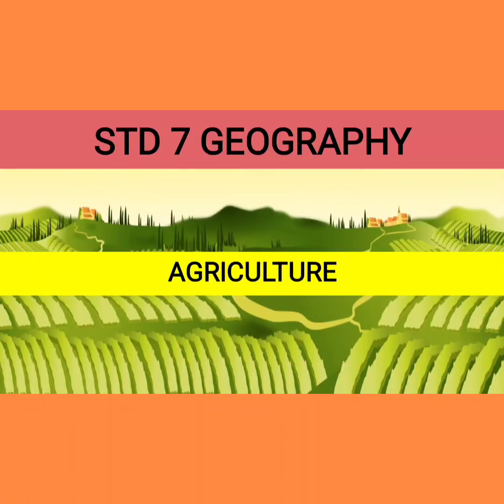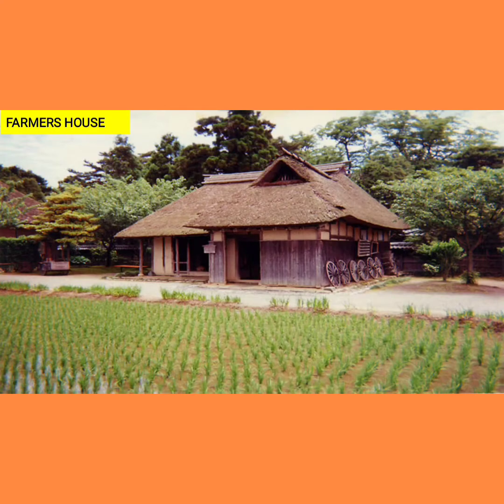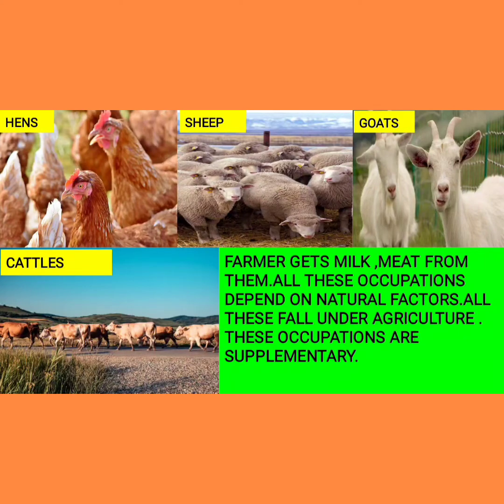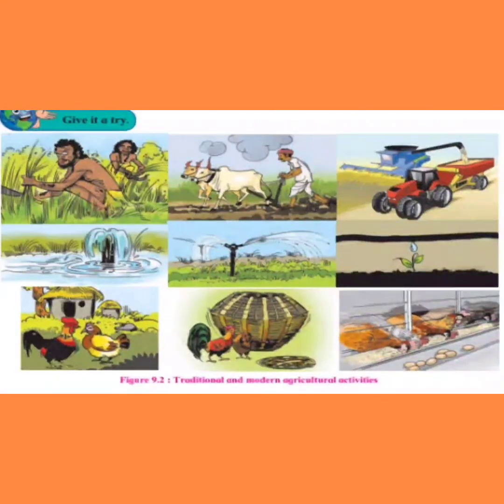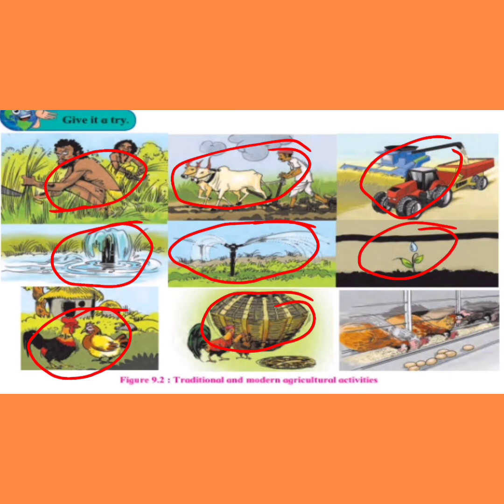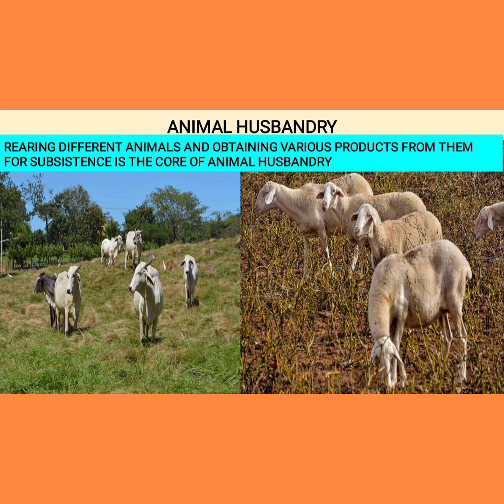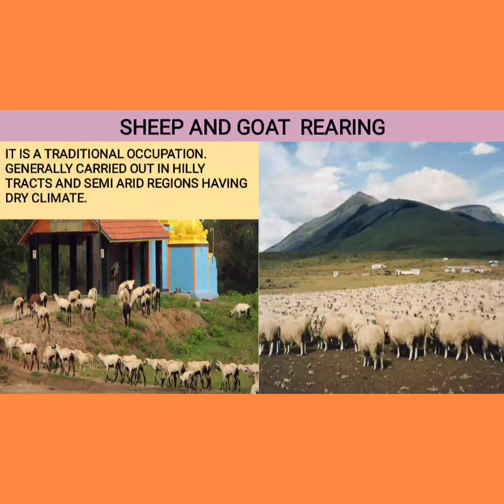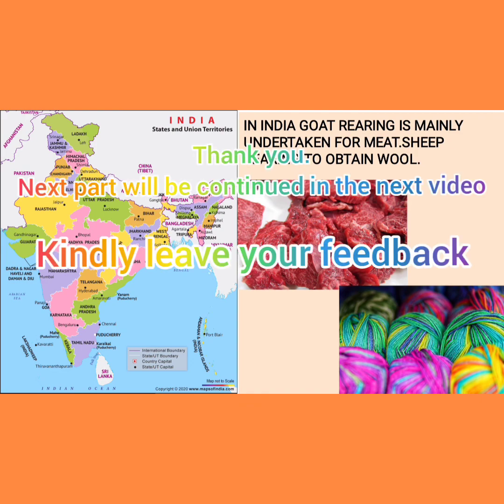STD 7 GEOGRAPHY Agriculture Explanation (Part 1)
This lesson is explained in parts as it is lengthy.